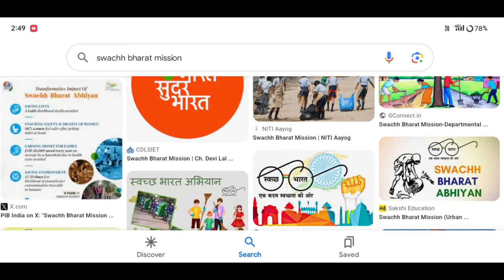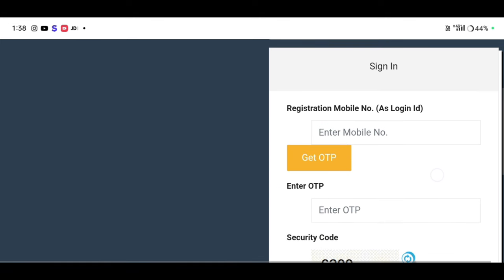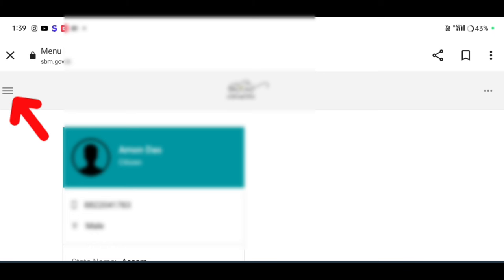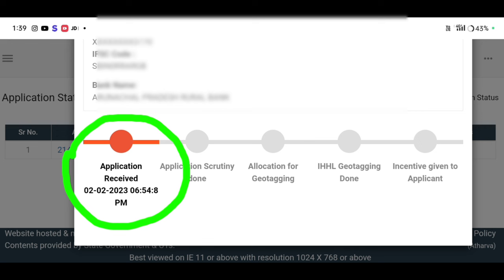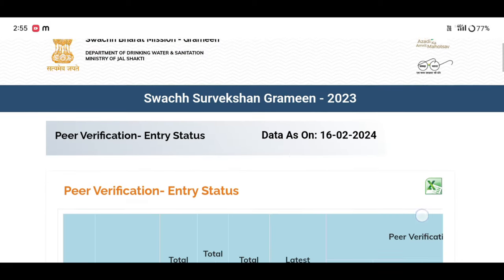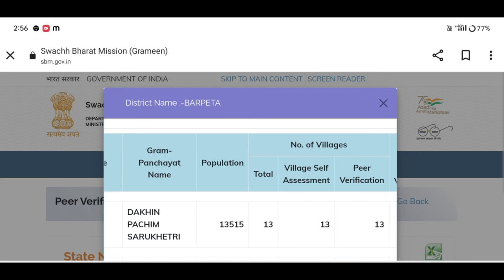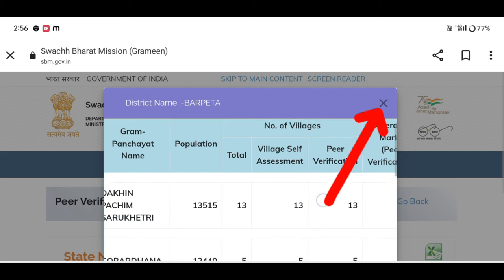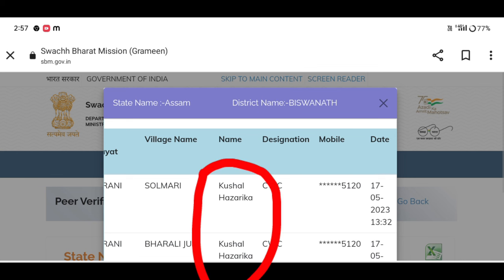চৰকাৰী লেট্ৰিনৰ পইচা পাবলৈ এই তিনিটা কাম কৰিব লাগিব//toilet 1st installment release assam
Keyboard.
toilet account verification online 2024
how to receive toilet 1 st installment
toilet 1st installment release date assam
toilet 1st installment release assam 2024
loan kaise ke assam
20k loan apply online
50k loan apply online
PhonePe loan apply online
toilet money check status
Amon Das
toilet money release assam ah support
PhonePe se loan kaise le assamese video
Online earnings from mobile
toilet payment installment check
toilet account verification assam
toilet account verify online assam
toilet physical verification online assam
toilet verification online assam
Govt toilet verification online assam
small loan online apply
govt toilet verification assam
toilet status verification
sarkari latrine verification
latine status check assam
sarkari toilet payment release
sbm payment status check
ihhl payment status check
swacch bharat mission
amon das
toilet status check
sbm status check
toilet list 2023_24 Assam
gramin toilet status check in online
gramin toilet online application status
swacch bhatat mission
toilet online apply gramin 2024 status check
sbm

                    মই আপোনালোকক নতুন চৰকাৰী toilet ৰ দুটা update আহিছে তাৰ বিষয়ে কৈছোঁ l

Amon Das